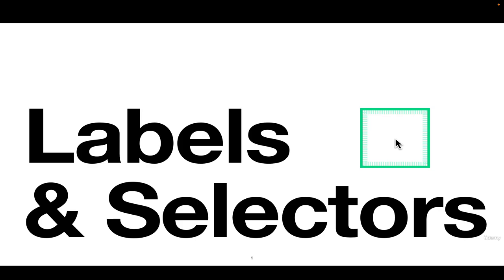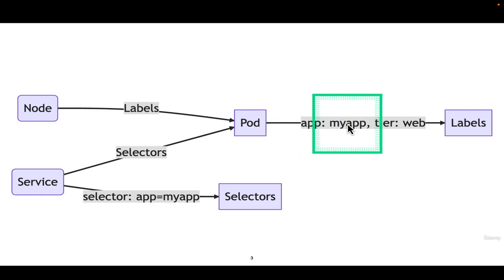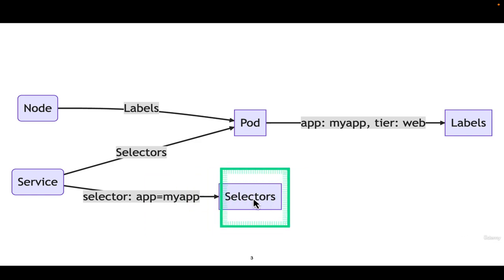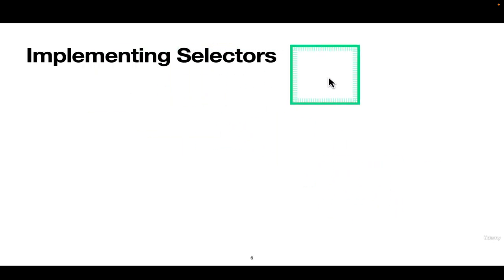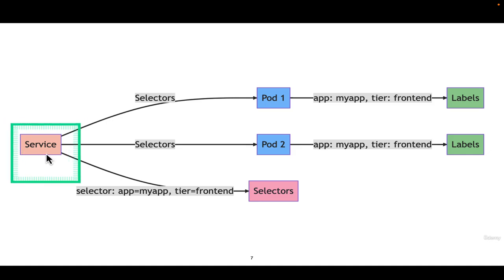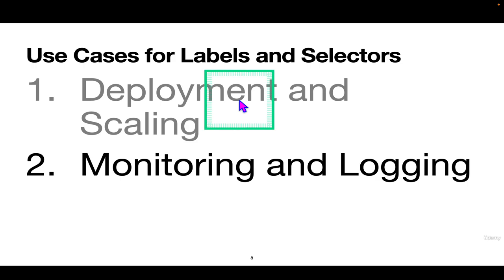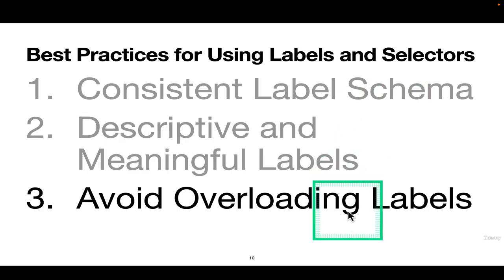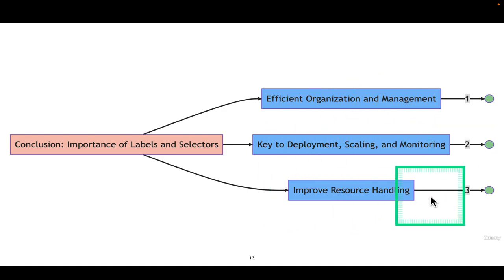Kubernetes Labels & Selectors Tutorial (Equality vs Set-Based)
If you want to master Kubernetes, you have to understand how objects talk to each other. In this tutorial, we dive deep into Kubernetes Labels and Selectors—the absolute core of Kubernetes networking and organization.

You will learn how to attach metadata to your Pods, how Services use Selectors to route traffic, and the difference between Equality-based and Set-based filtering. We also cover real-world use cases for deployments, scaling, and monitoring

✅ What you will learn today:

Why labels have "no built-in meaning" to the core system.

How to write selector YAML for your Services and Deployments.

How Prometheus and logging tools use labels to filter data.